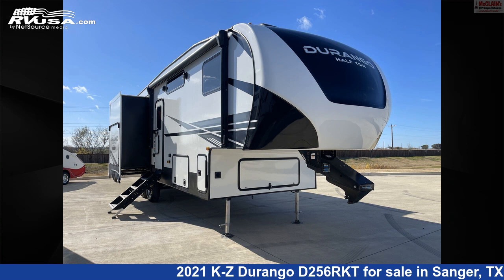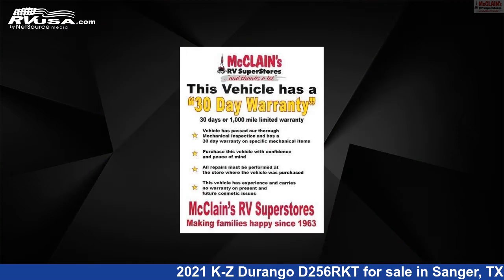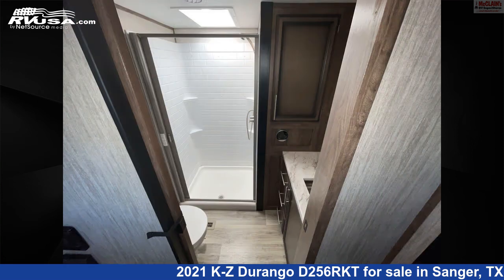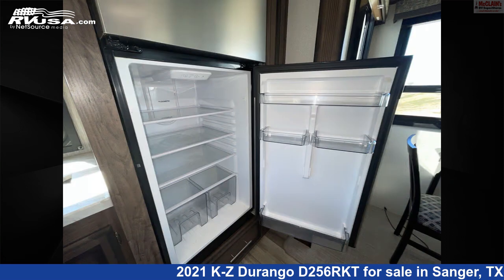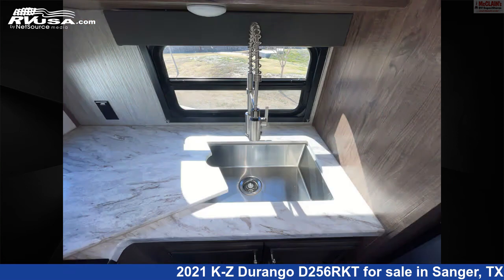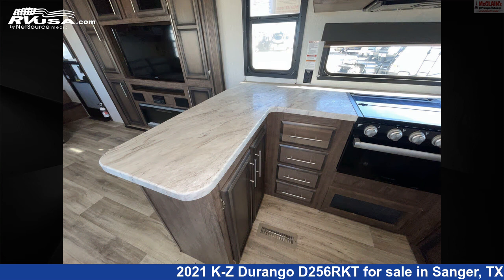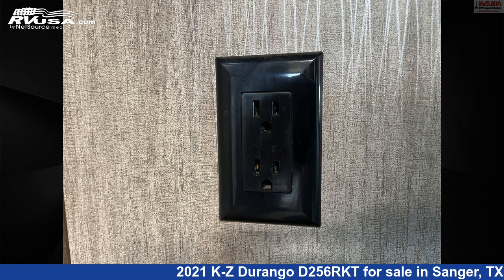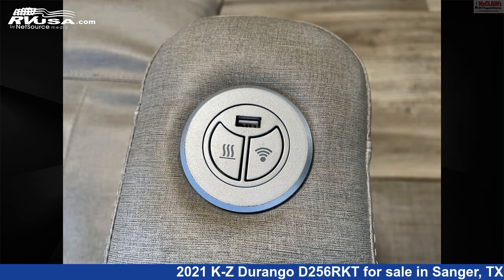Beautiful 2021 K-Z Durango D256RKT Fifth Wheel RV For Sale in Sanger, TX | RVUSA.com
This 2021 K-Z Durango D256RKT is a Fifth Wheel RV. It is located in Sanger, TX 76266 and is offered for sale by McClain's Longhorn RV. This Used K-Z Is 34' 0" in length and features sleeps 6, TV, LP Detector, External Shower, Refrigerator, Smoke Detector, Carbon Monoxide detector, Spare Tire Kit, Awning, Skylight, Air Conditioning, and 55 gal fresh water capacity. The floorplan layout of this Fifth Wheel features Front Bedroom, Front Entertainment, Front Living Area, Outdoor Kitchen, Rear Dinette, Rear Kitchen.The unloaded weight of this 2021 K-Z Durango D256RKT is 8960 lbs.